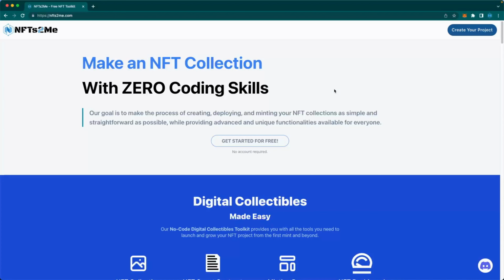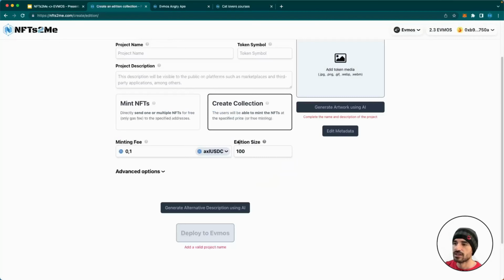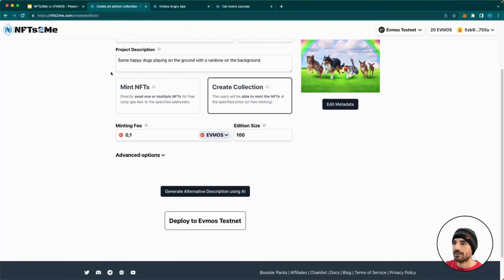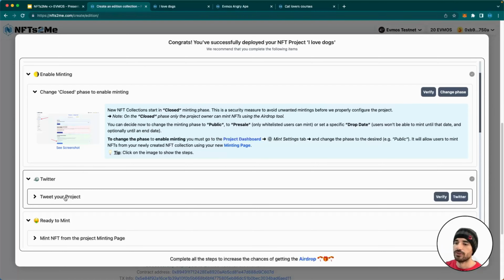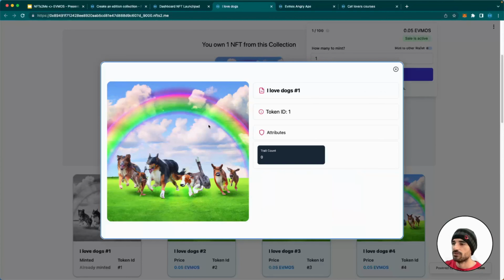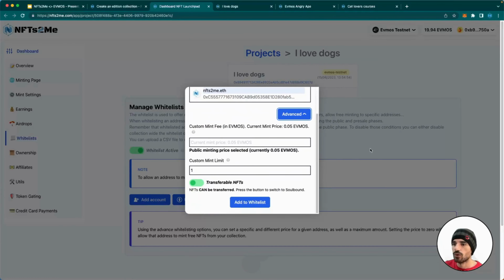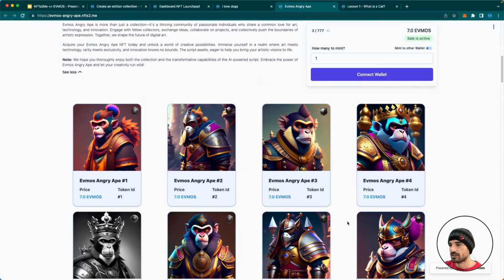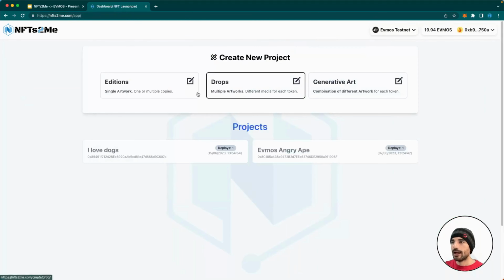This is NFTs2Me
In this video tutorial, we will guide you through the process of creating and deploying your very own ERC-721 smart contract for free using NFTs2Me. ERC-721 is the standard for non-fungible tokens (NFTs) on the Ethereum blockchain, allowing unique digital assets to be created and traded. With NFTs2Me, you don't need any coding skills or expensive tools to get started. We'll walk you through the steps, from setting up an account on NFTs2Me to customizing your NFT properties and deploying your smart contract. By the end of this tutorial, you'll have the knowledge and confidence to create and launch your own NFTs on the blockchain. Join us now and dive into the exciting world of NFT creation and deployment!

🎨 CREATE NFT PROJECTS | ZERO CODE | EASILY! 🎨

🔥 Our goal is to make the process of creating, deploying, and minting your NFT collections as simple and straightforward as possible, while providing advanced and unique functionalities available for everyone. 🔥